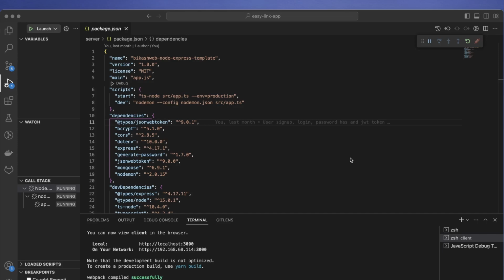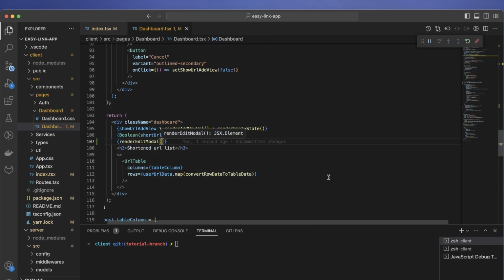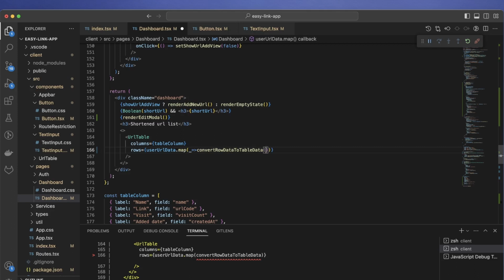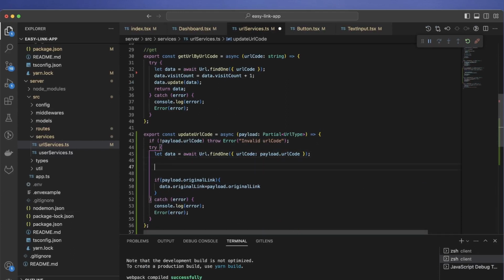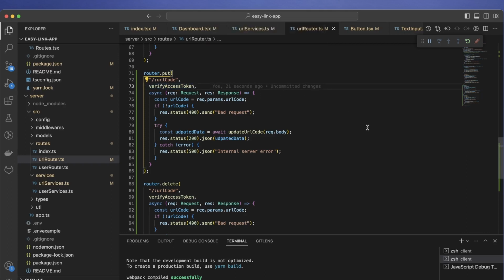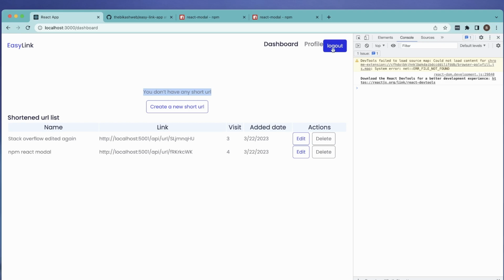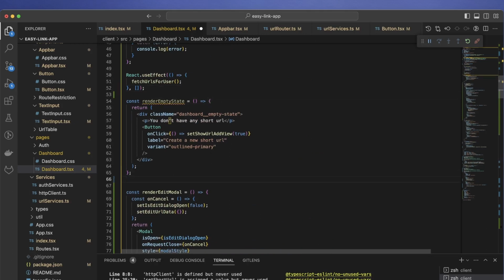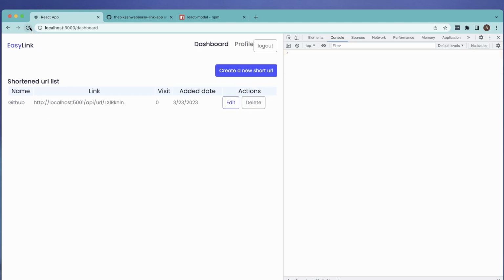URL shortener part 8 - Edit feature full stack with React Dialog Model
This is a video series to build a full-stack or MERN stack portfolio project. This video goes with building a custom generic style table in react which is responsive.

We are building a full-stack url shortener app. Final project will have user login and signup, authentication, dashboard and API end points. As the name suggests, front-end will be done in React, back-end in Node and express and we will use Mongo db as our database. Check the playlist to follow along.

🔸 React Dialog model
🔸 Edit feature in React
🔸 API route to edit
⭐ Tech Stacks ⭐
🔸 React.js
🔸 Node js
🔸TypeScript
🔸 Api calls and best practices

⭐ Timestamps ⭐

0:00 Video Intro and walkthrough
02:56 Making modal dialog in React
09:00 Editing url
16:46 API route and services for editing url
29:43 Api services in front-end for edit
32:46 Code cleanup

How to make an API to edit in Node.js and Express
How to make a dialog popup in React
React dialog model
React popup model and dialog
Creating user login API
User authentication API calls
Creating access token
Full stack portfolio project
URL shortener app
Node.js express and Mongo db project